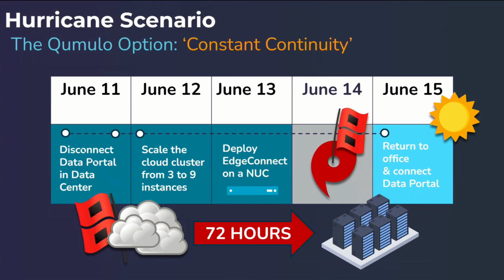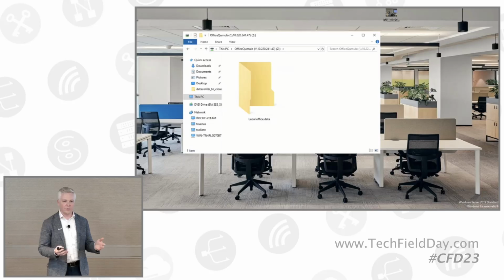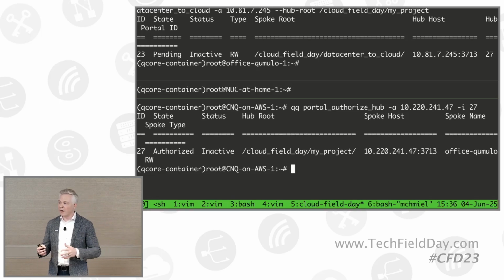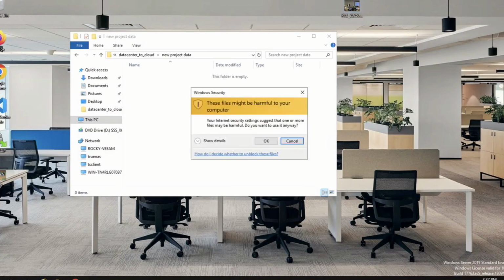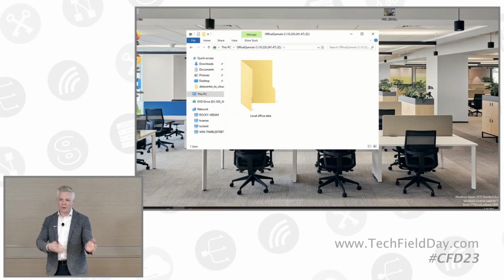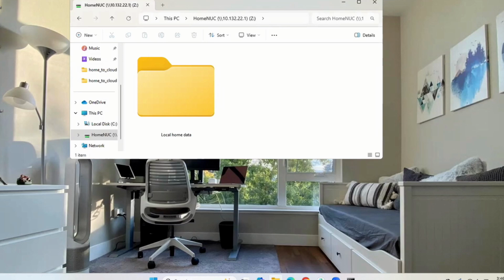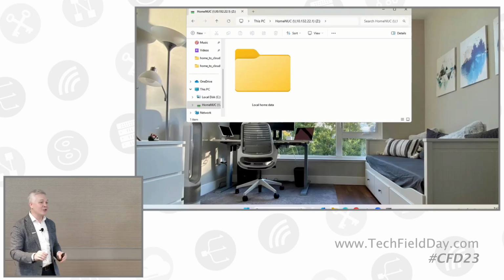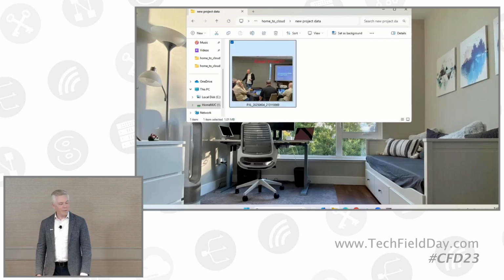Seamless Business Continuity and Disaster Avoidance: Multi-Cloud Demonstration Workflow with Qumulo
Qumulo presented a demonstration at Cloud Field Day 23 that showcased seamless business continuity and disaster avoidance in a multi-cloud environment.  The core of the presentation centered on simulating a hurricane threat to an on-premises environment, highlighting Qumulo's ability to provide enterprise resilience and cloud-native scalability. Brandon Whitelaw demonstrated how Qumulo's Cloud Data Fabric enables disaster avoidance through live application suspension and resumption, data portal redirection, cloud workload scaling, and high-performance edge caching with Qumulo EdgeConnect.  This allows the safe migration of data and applications to the cloud, ensuring continued access and continuity in the event of a disaster.

The demo's primary focus was on illustrating the ease of transitioning data and operations to the cloud during a simulated disaster scenario.  The process involved disconnecting the on-prem cluster and, using a device like an Asus Nook, accessing data seamlessly from the cloud. This seamless switch allowed government employees to continue their work at an off-site location. This was achieved through data portals, which enable the efficient transfer of data, with 90% bandwidth utilization.  It demonstrated the ability to maintain user experience by removing the need to change user behaviors or adopt new protocols.

Finally, Qumulo’s approach offers high bandwidth utilization, and integration into a multitude of customer use cases, all while ensuring minimal downtime and data integrity during the process.  They showed how edits made on the cloud could be instantly consistent with the on-prem solution. They were able to quickly and effectively restore data access to users after the storm,  Qumulo emphasized that the architecture allowed businesses to be proactive, moving data to the cloud days before a disaster, reducing the reliance on last-minute backups and promoting a more flexible, scalable approach to business continuity, and with the upcoming support for ARM, and the focus on multi-cloud, Qumulo allows for a great deal of flexibility in how a business manages its data.
Presented by Brandon Whitelaw, Field CTO and Cloud GM, Qumulo. Recorded live in Millbrae, California, on June 4, 2025, as part of Cloud Field Day 23. for more information.